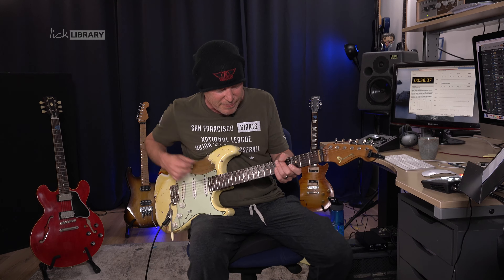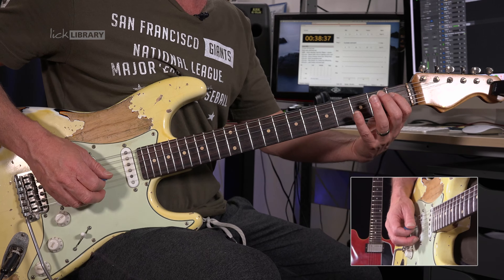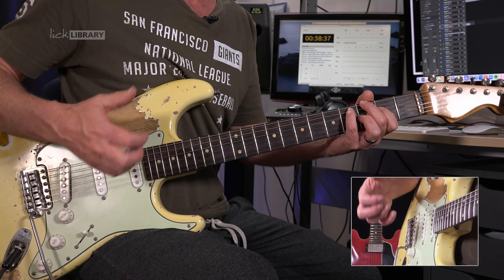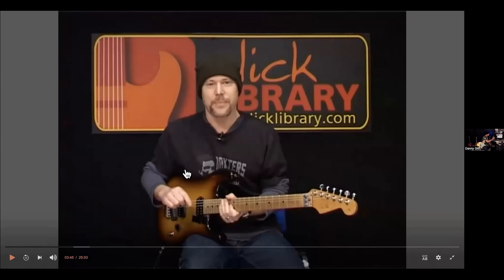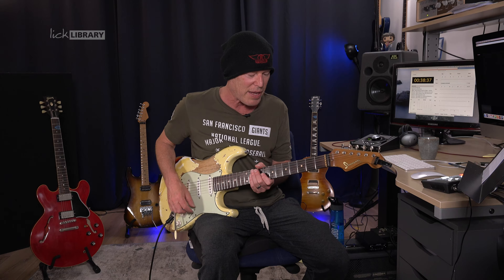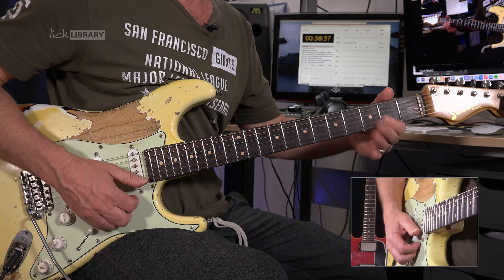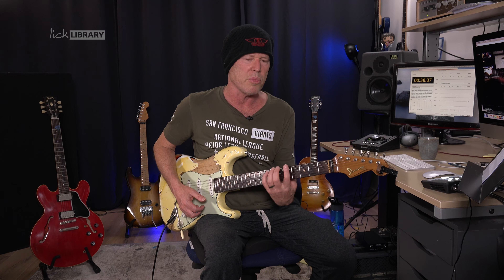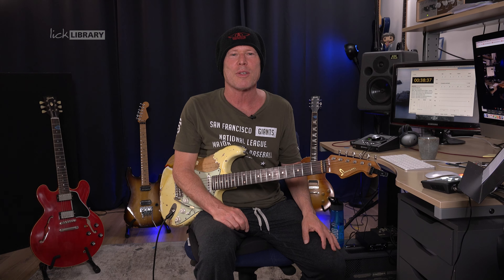Licklibrary Webinar | Making The Most of Your Practice Time | Danny Gill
Danny Gill presents his best advice, tips and wisdom for making the most of your guitar practice time; from the best activities to cover to how to make practice more fun and engaging.

🎸  Why Choose Licklibrary? 🎸